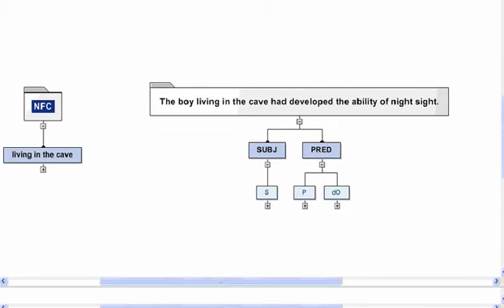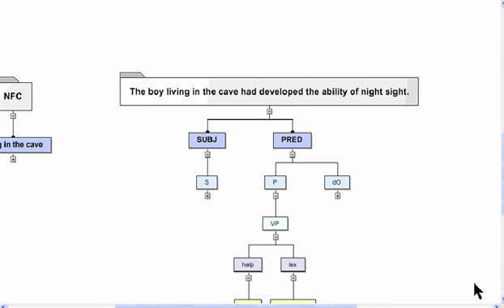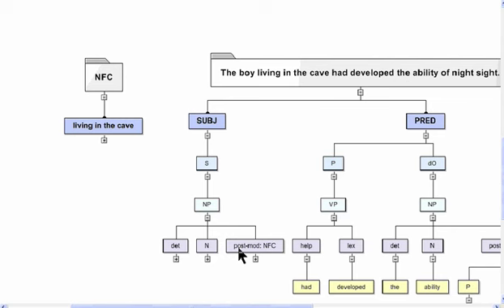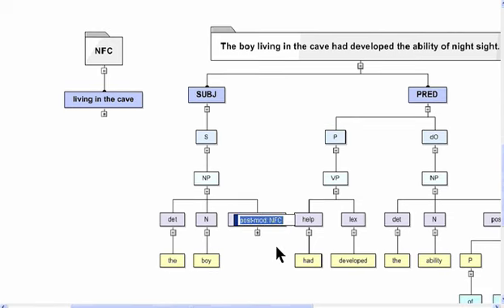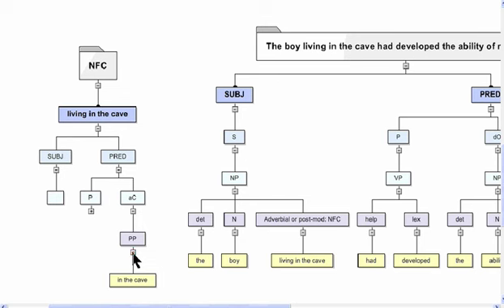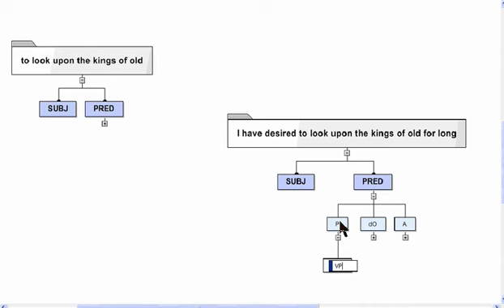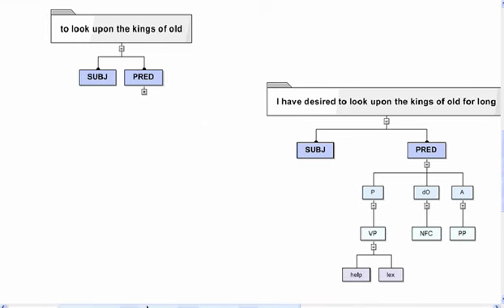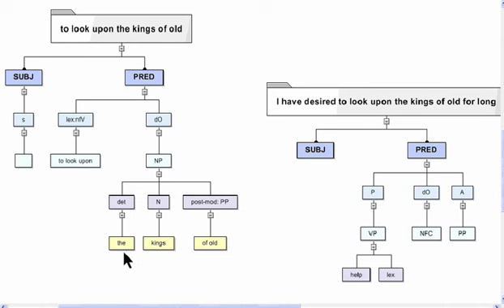non-Finite Clause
A non-Finite Clause (nFC) is a kind of verb phrase does not serve as the predicator in a clause. Instead, it functions as a noun, adjective, or adverb. There are three types of : infinitive, participial, and gerund.